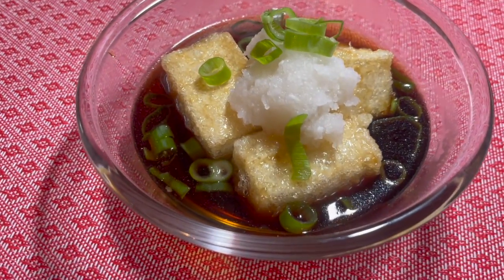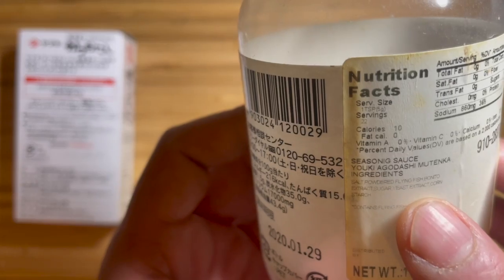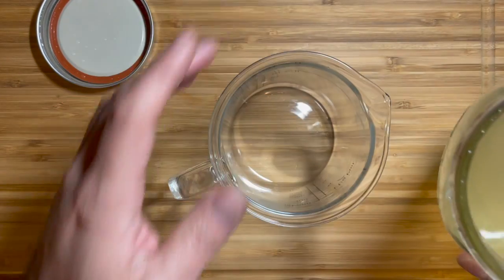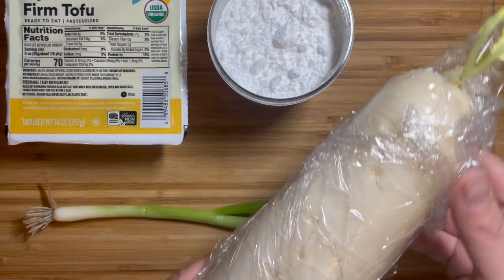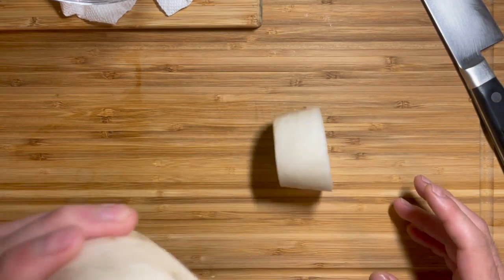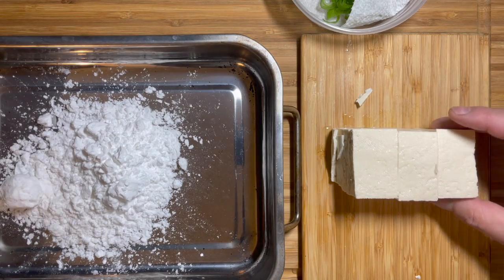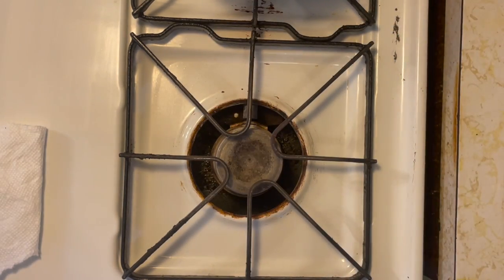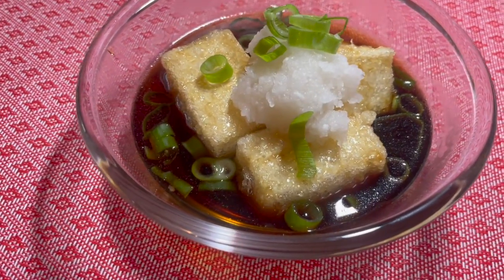【Vegan】Agedashi Tofu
How to make a popular restaurant item "Agedashi Tofu" at home.

This fried tofu in Tempura sauce is well liked by people of all ages. It's not too hard to make at home, especially if you are comfortable deep frying, and today I'm making it without any animal products. I also discuss how to keep opened tofu in the fridge.

Ingredients:
*Sauce = Tempura Sauce
-Dashi: 150ml ［5］
-Soy Sauce: 30ml ［1］
-Mirin: 30ml ［1］

-Tofu: 1/2 package
-Potato Starch
{Garnish}
-Daikon: about 1 inch piece
-Scallions